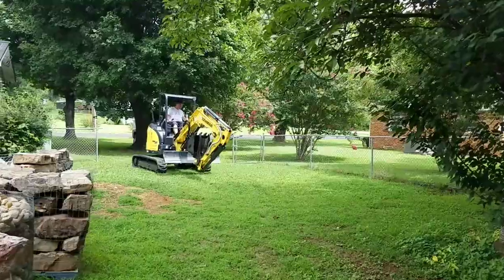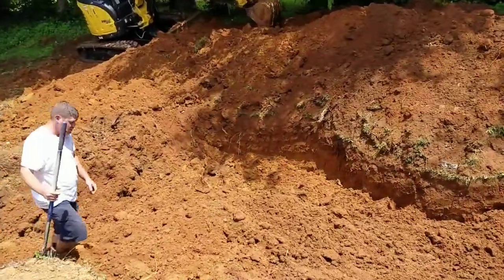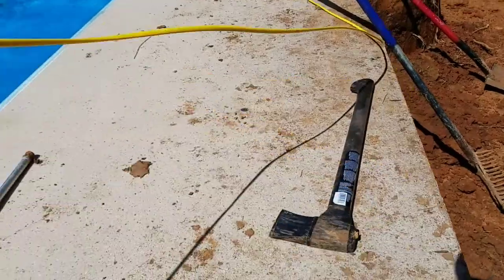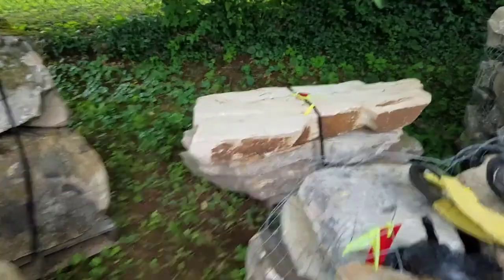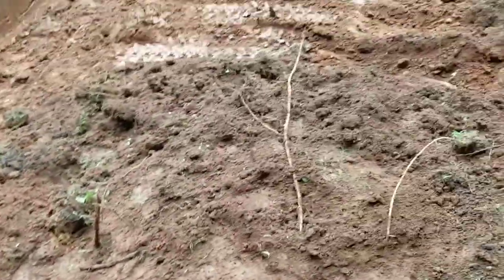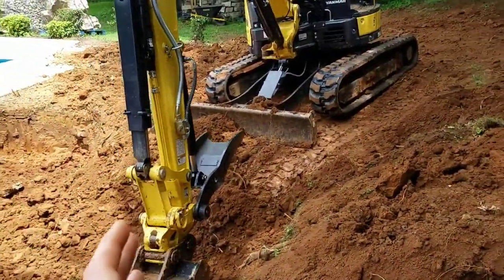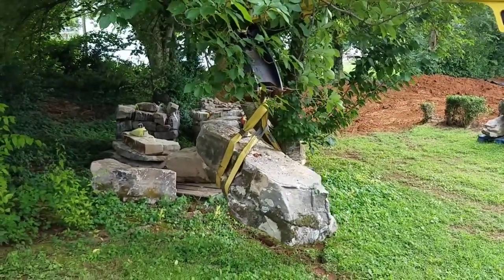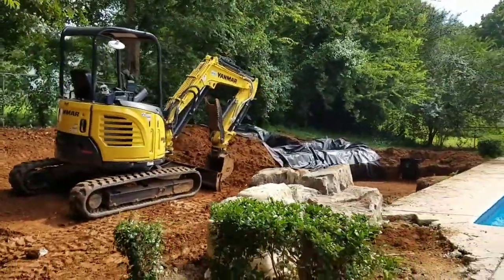DIY Backyard Pond and Waterfalls Custom Build!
On today's episode Tanner takes us along on this diy pond and waterfalls project! See two days worth of progress!

Visit us online at PONDARTISTS.COM